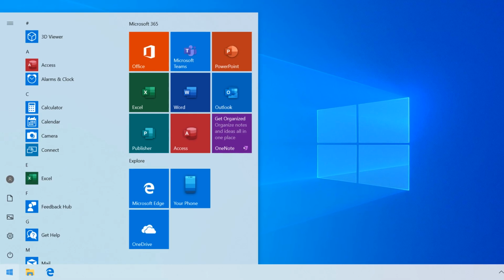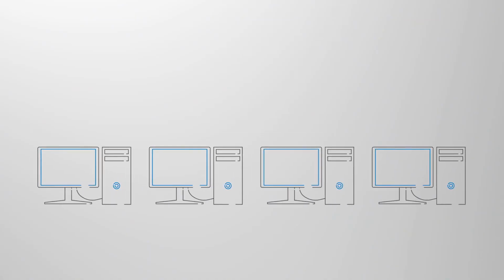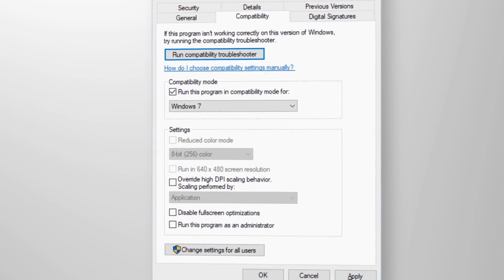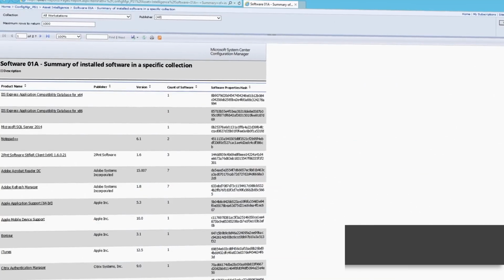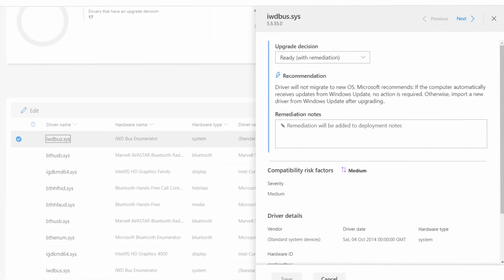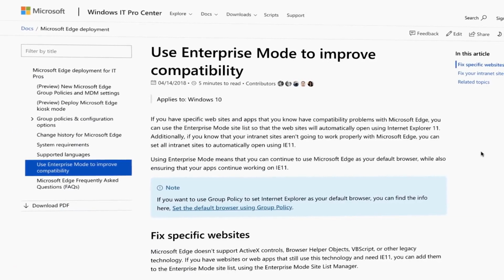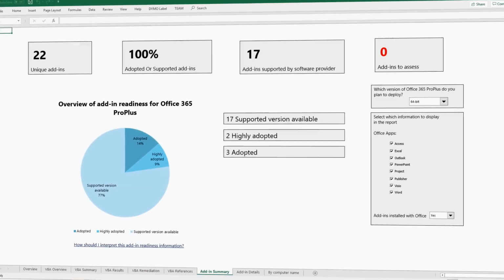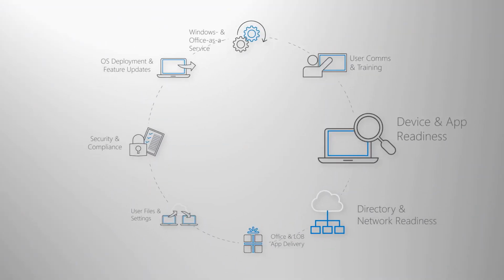Device and App Readiness - Step 1 of Desktop Deployment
This is step 1 as you begin your desktop deployment project with an inventory of your devices and apps, prioritize what you to move forward, test prioritized apps and devices, then remediate what’s needed to get ready for deployment. Applies to Windows 10, Office 365 ProPlus, System Center Configuration Manager, Desktop Analytics, Readiness Toolkit for Office, and related enterprise deployment tools.

More resources:

Learn about the user and IT benefits of Windows 10 and Office 365: